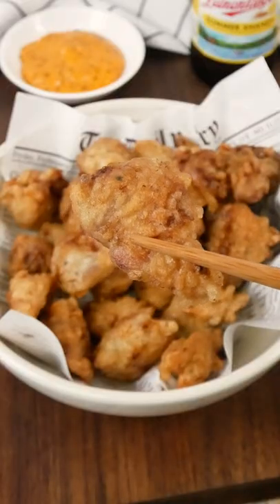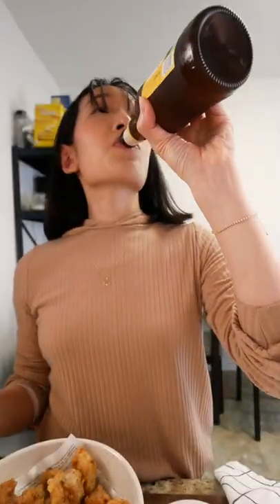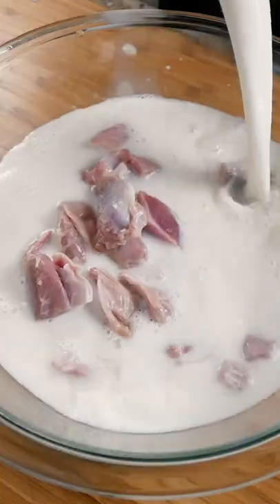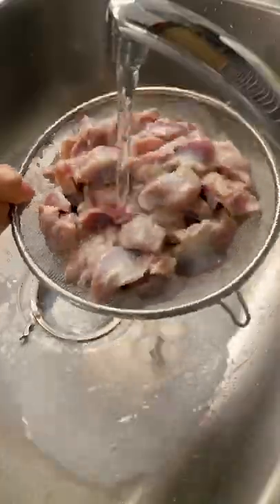Crispy Chicken Gizzards w/ Chili Oil Garlic Mayo Dip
These are the crispiest crunchiest fried chicken gizzards you'll ever have!

They're so incredibly tender while chewy and crunchy at the same time. I love enjoying these with a cold can of beer or soda. These make the ultimate snack!